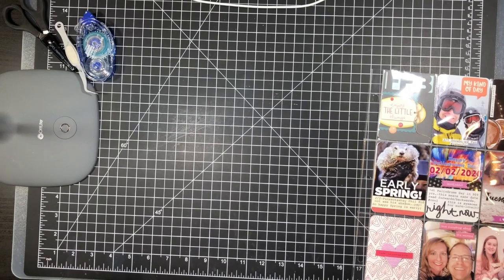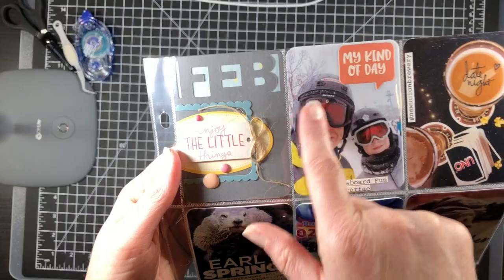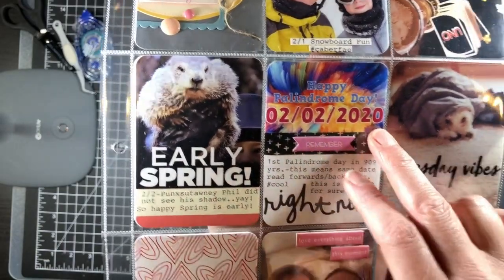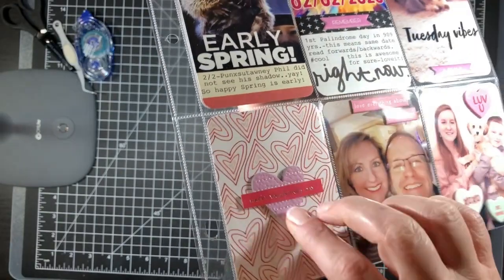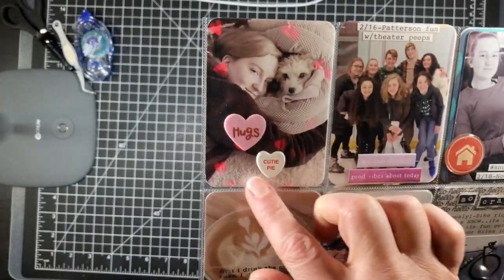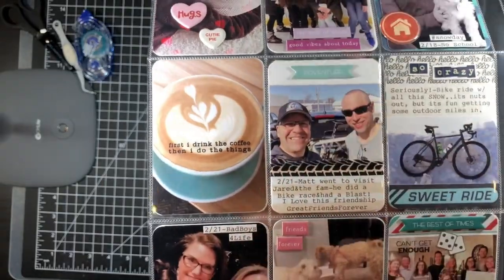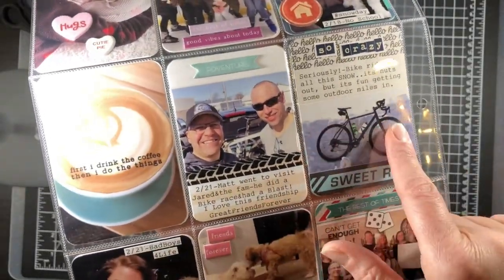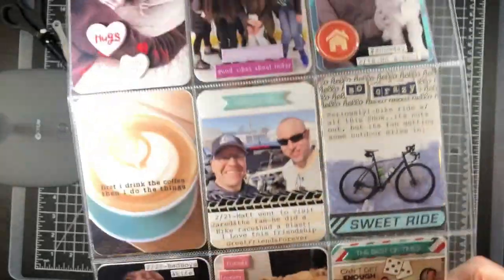February 2020 - Project Life Share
Hey Everyone
So Happy to be Back, this time sharing my February 2020 Project Life completed..